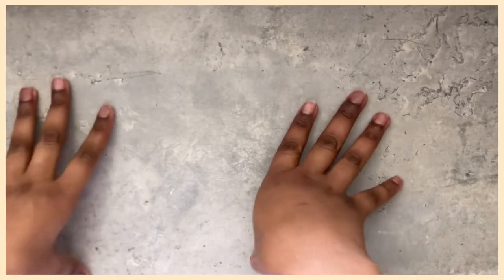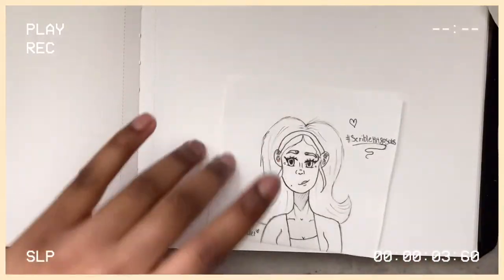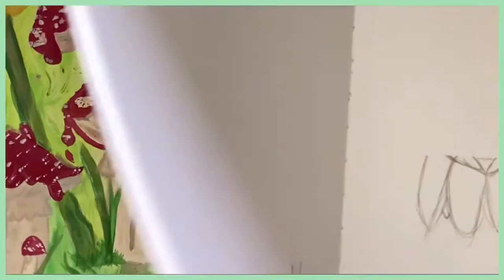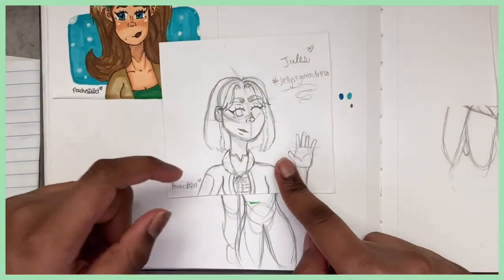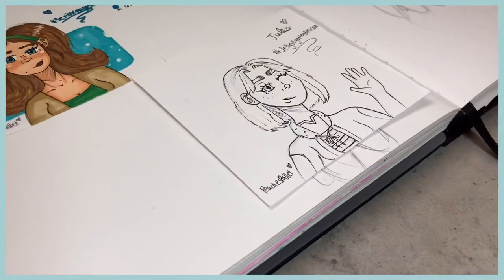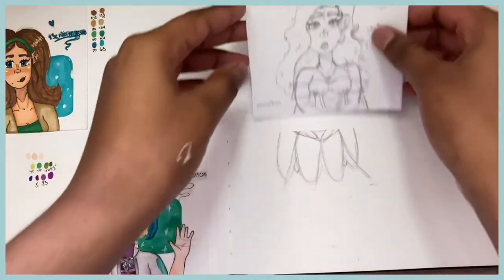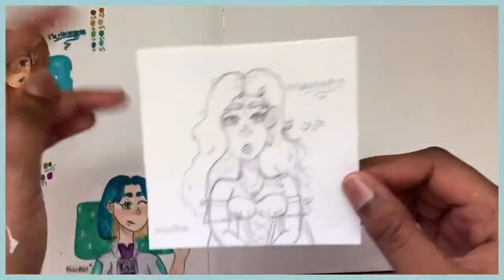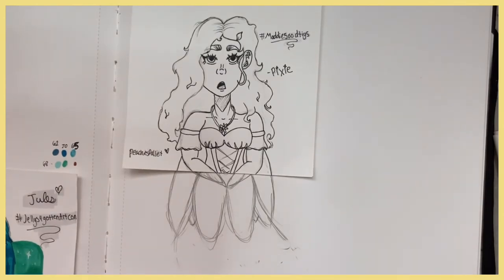Entering art contest(s)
Hello my peach-tastic peps! In todays video I'm entering some art contests!! I am aware that Scribble_Sketches ended hers and yes I am sad but I still wanted to post this video so please enjoy it lol.
Also I forgot to write scribbles Oc's name but her name is "corvette."
(Thanks for all the new subs and all the kind comments. ❤️)

✨Most of my references come from Pinterest and I post my art and day-to-day sketches here.✨

✨Short Q&A✨
Age? 14 Teenager 😙✌🏾
Favorite art medium? Markers but I'm getting into paint 👀
Sketchbook number? #6 I have 5 full sketchbooks :)
Christian? Yes!🙌🏾
Name? Layla but you can call me peaches ✨

🍑None of the music in this video belongs to me they all go to the correct owners🍑